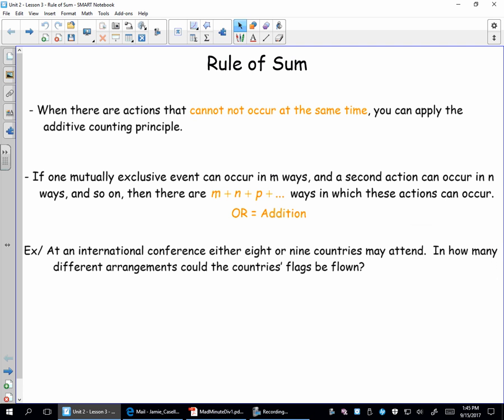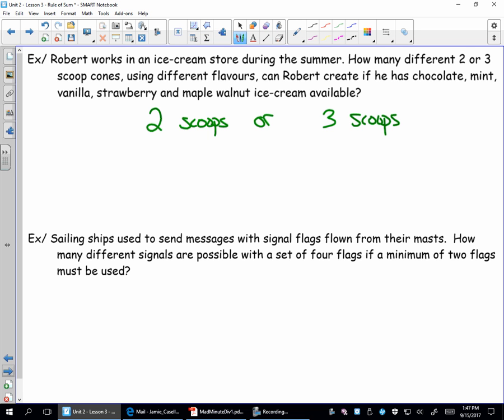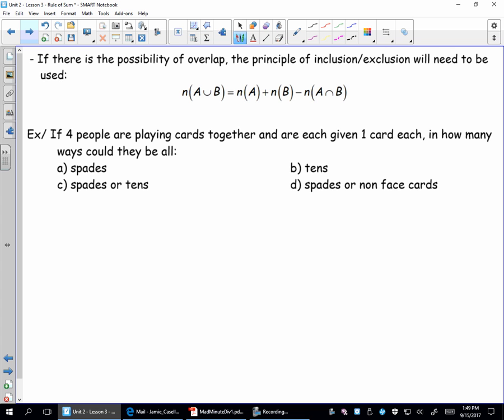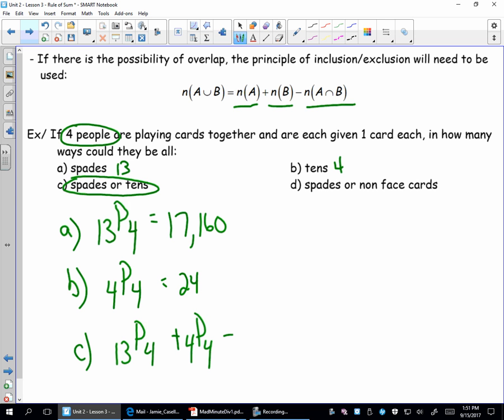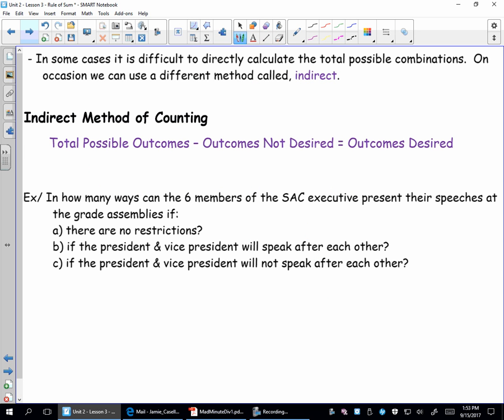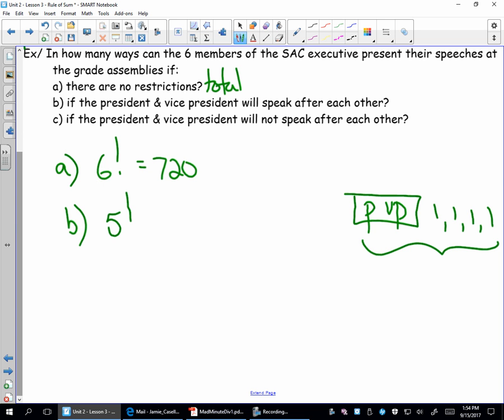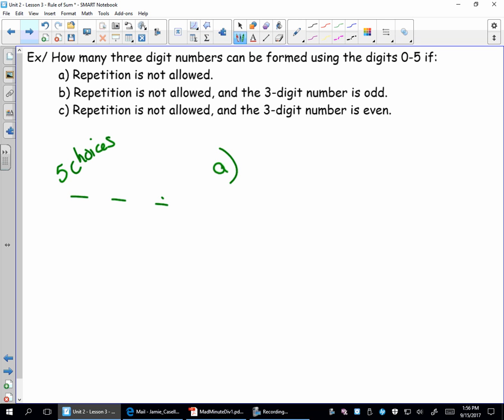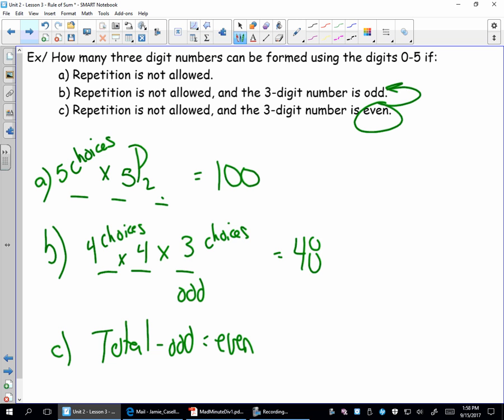Unit 2 Lesson 3 Rule of Sum